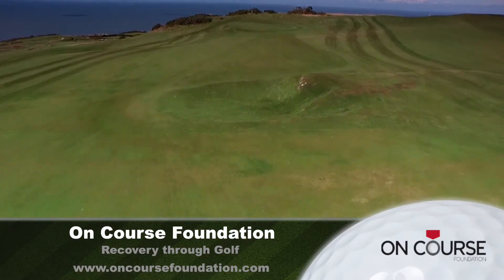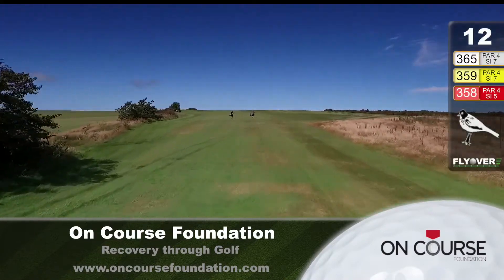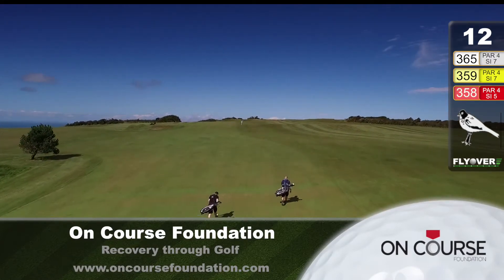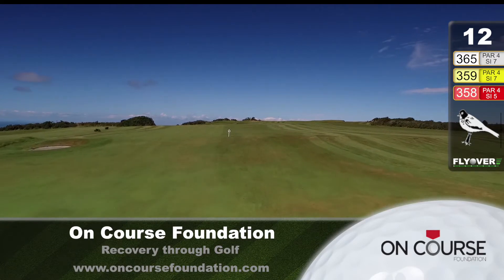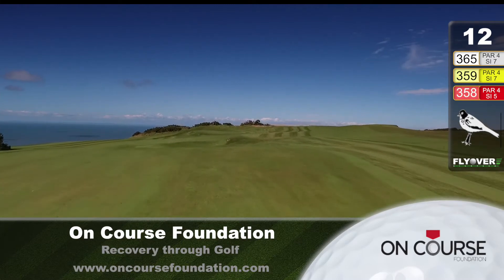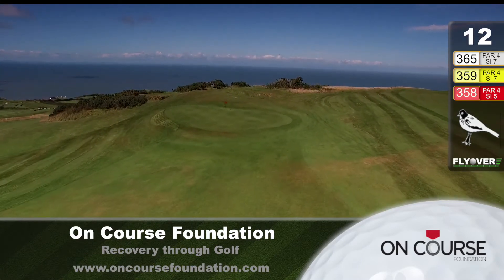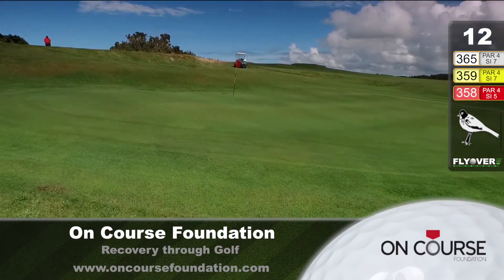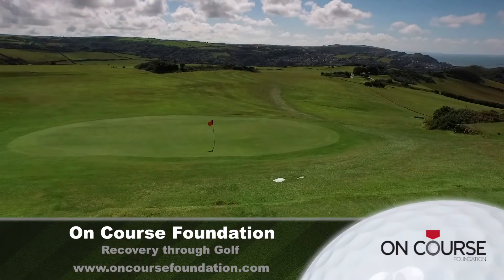12th Hole - Swallows - Ilfracombe Golf Club